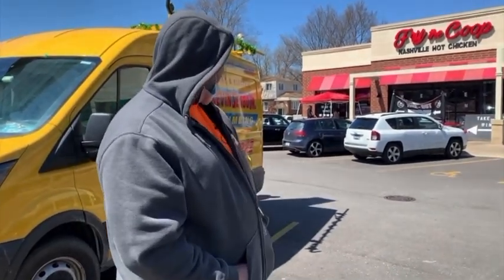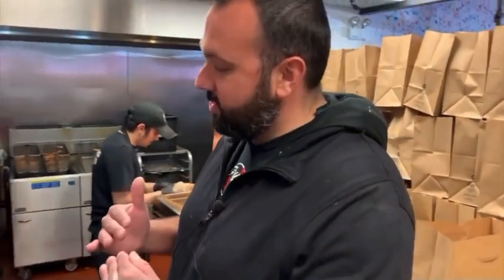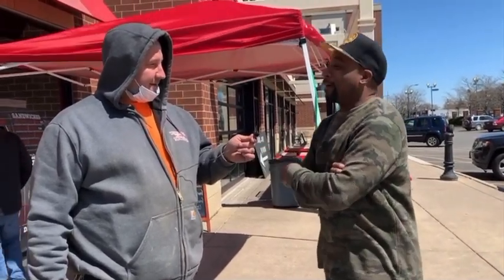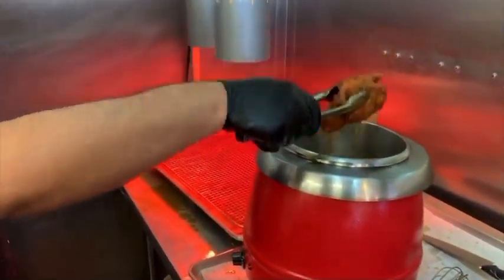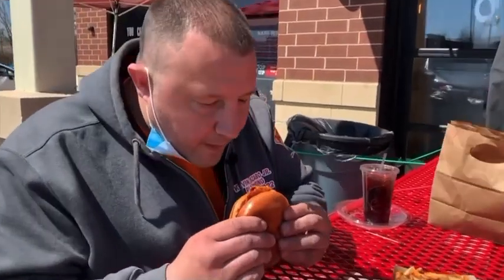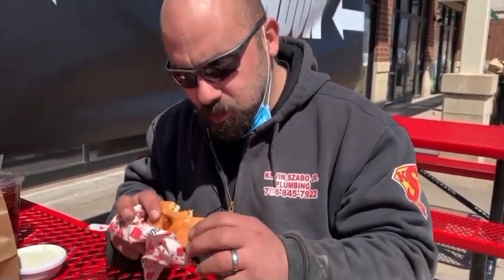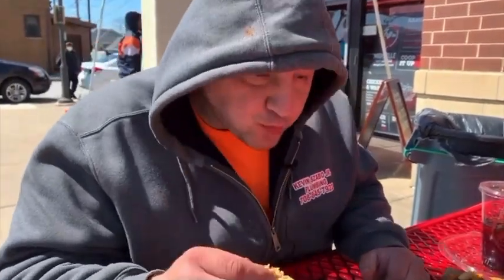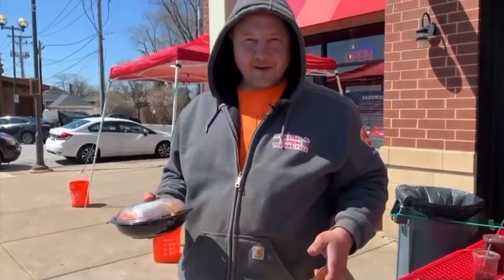Blue Collar Eats at Fry The Coop Eating the Best Fried Chicken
*Video filmed and originally posted on May 1st, 2020
Check out their NEW LOCATION in Tinley Park
16703 S. Harlem Ave in Tinley Park
The BEST Nashville Fried Chicken 🐔

Original post: we stopped at Fry The Coop and had their famous Nashville Hot Chicken. WOW!!!
Fry The Coop 5128 W. 95th St. In Oak Lawn